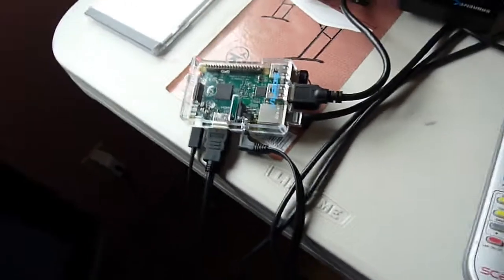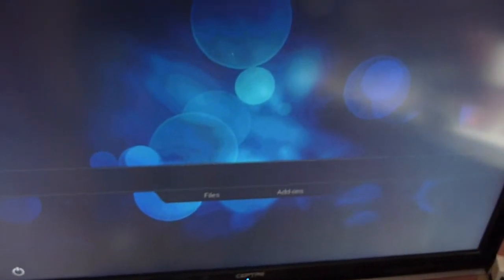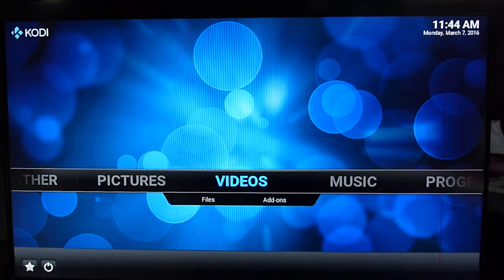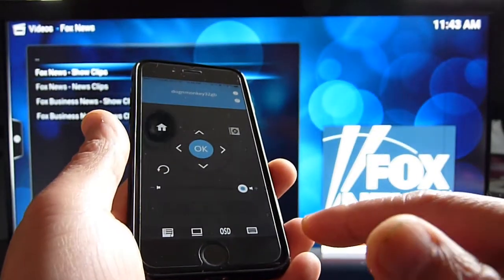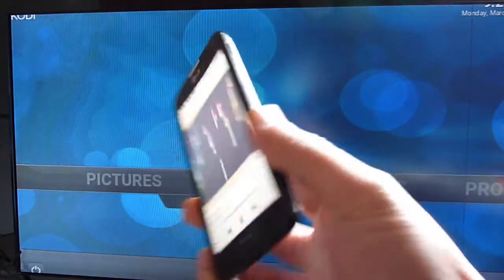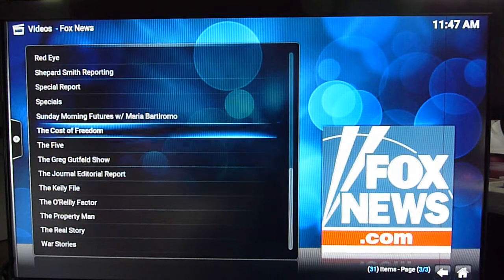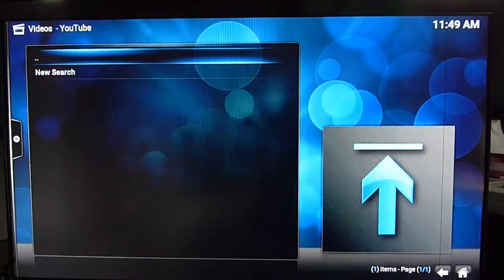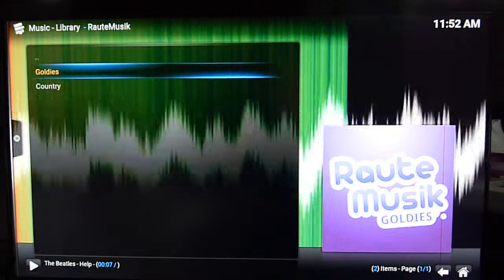OSMC Raspberry Pi 2 Media Center